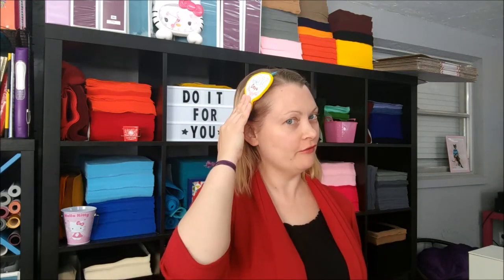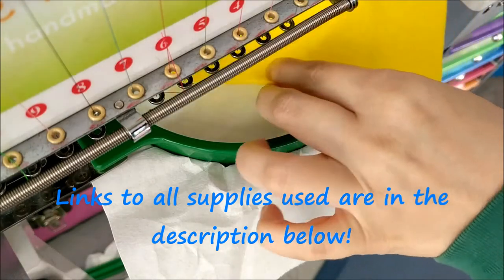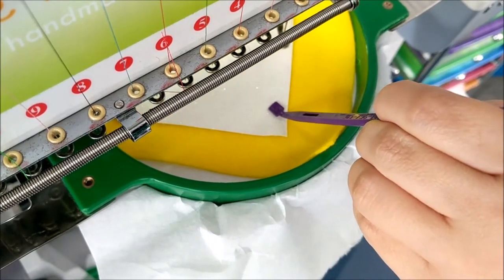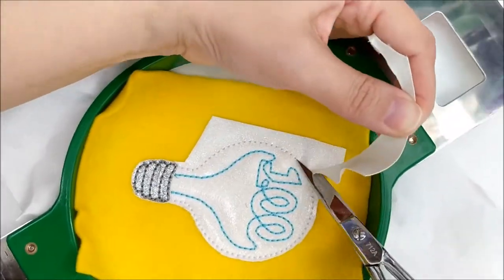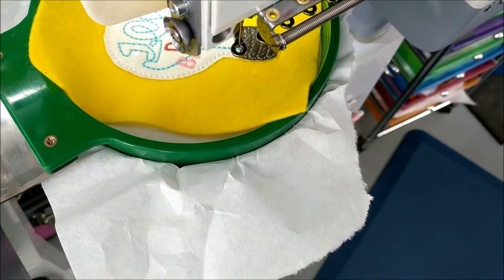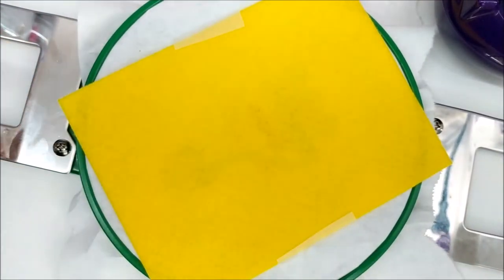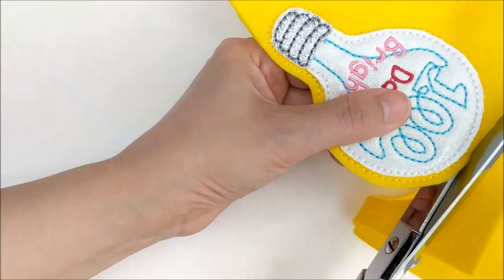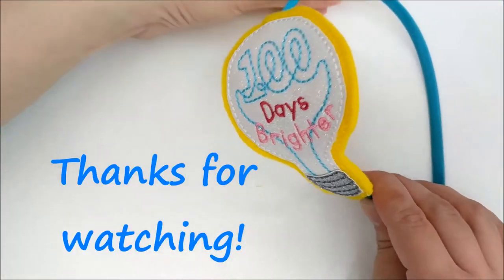Light Bulb Headband Slider Tutorial | In the Hoop Machine Embroidery | AKA Applique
In this video, I show you how to make the 100 Days Brighter headband slider from AKA Applique!

Or buy a finished headband

Hardware and other supplies I use
That Purple Thang

My shop (acrylic felt)